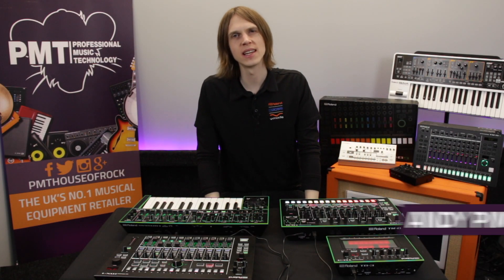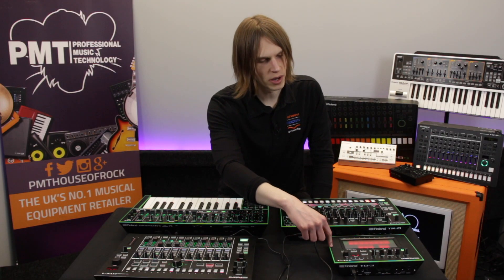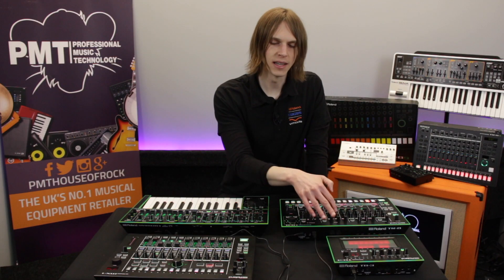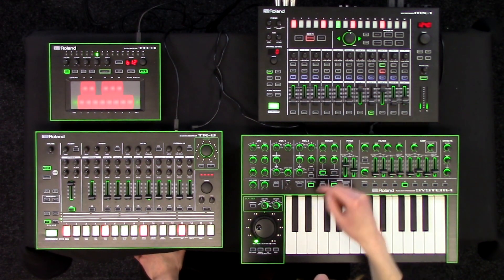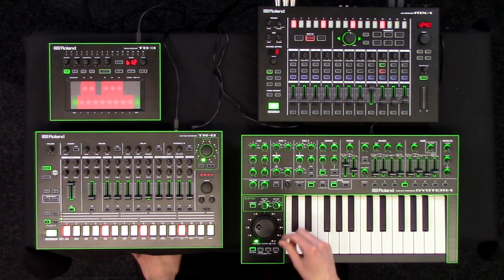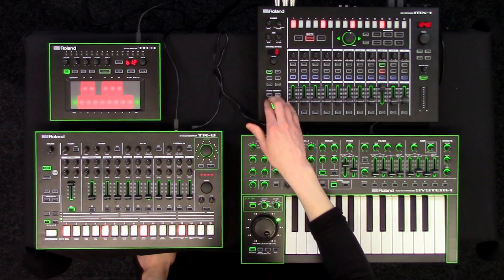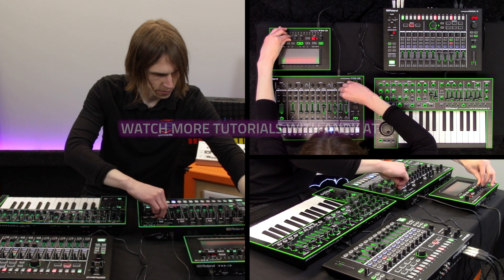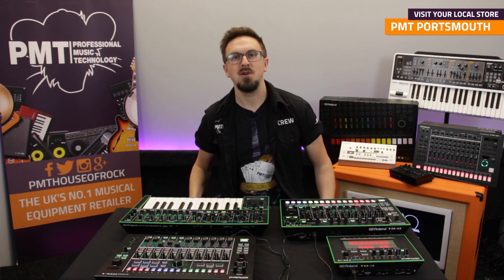Filters, Sidechaining & Arpeggiators Explained...Electronic Music For Beginners!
As part of our "Electronic Music For Beginners" series, Andy from Roland does a bit of jargon busting, explaining Filters, Sidechaining and Arpeggiators.

Check out the gear used in this video...